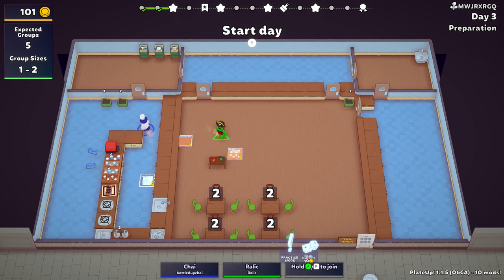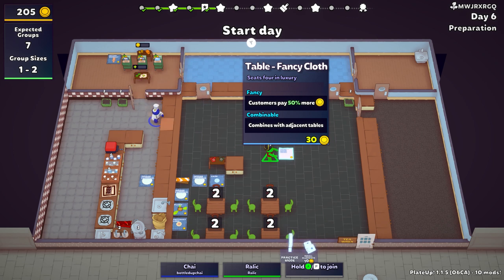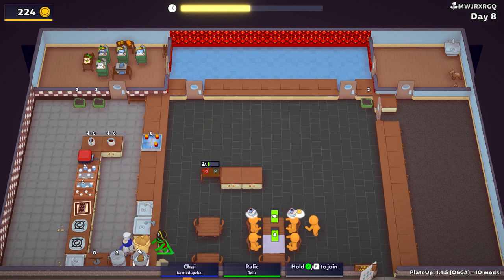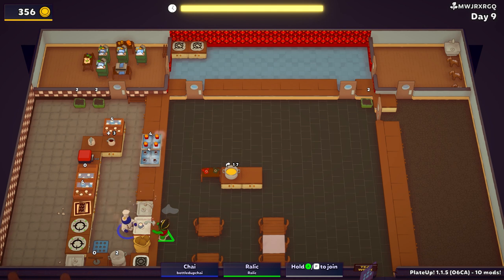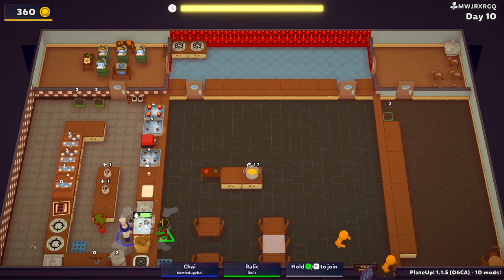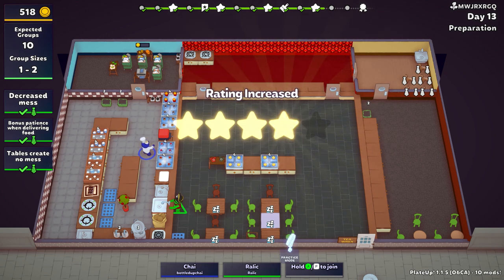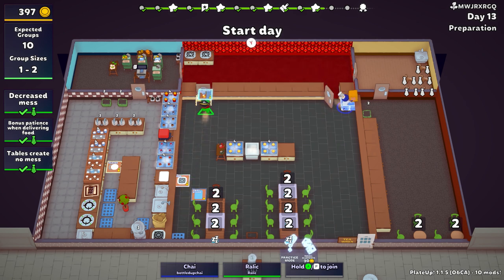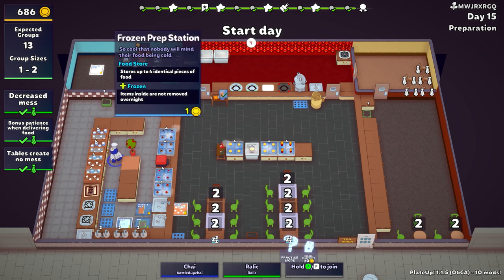Plate Up! // Serving Tea // Modded Dish // Multiplayer (Part 16)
Let's Serve Tea (modded dish)! 🫖🫖🫖
Join me as I play this super fun cooking simulation game where I navigate the dining room and kitchen with my fiance! (Unedited version)

Plate Up! combines chaotic kitchen and restaurant management with strategic planning and development to create a delightful and fun time solo or with up to four friends. You get to serve customers, choose your own dishes, purchase new appliances and place them where you wish, and try your best a keeping the chaos down while trying to play for as many in game days as you can.